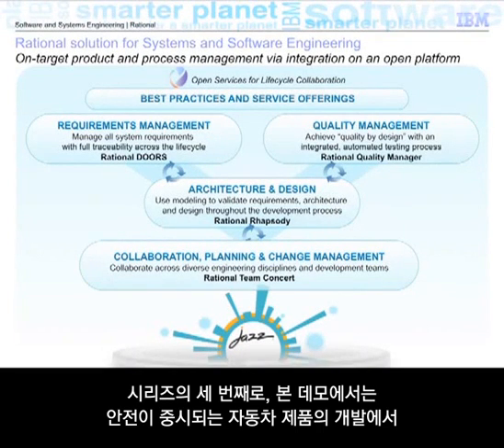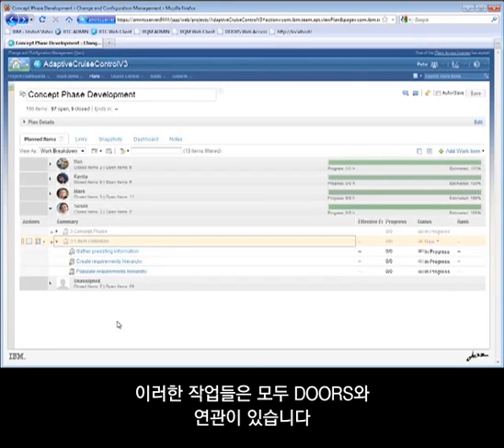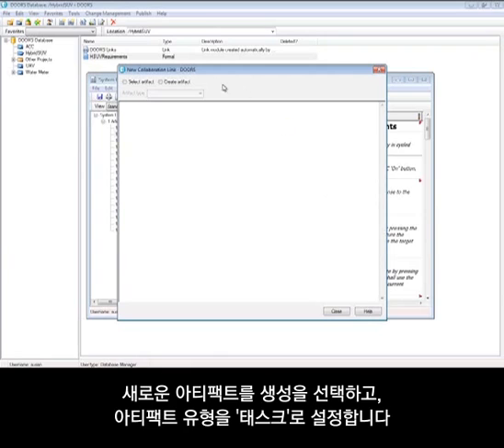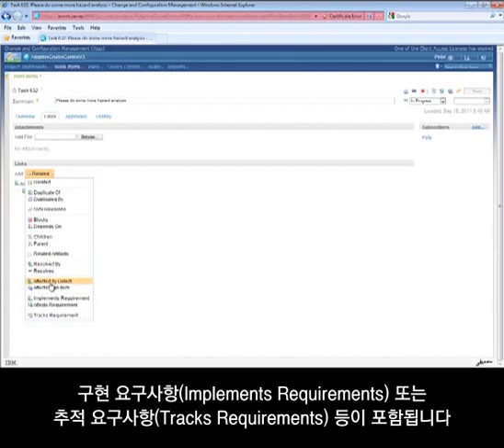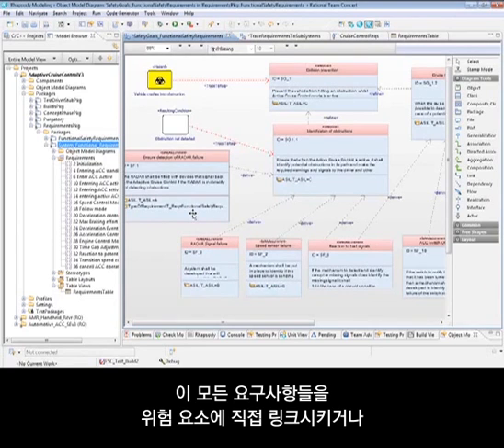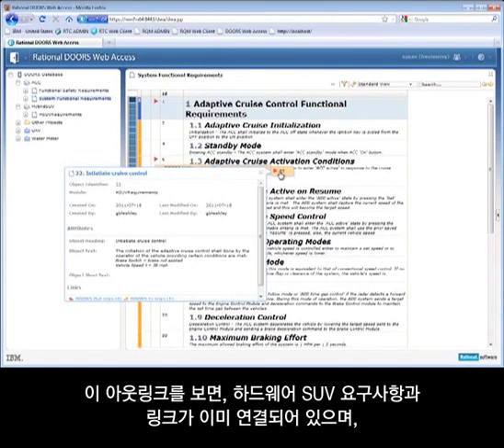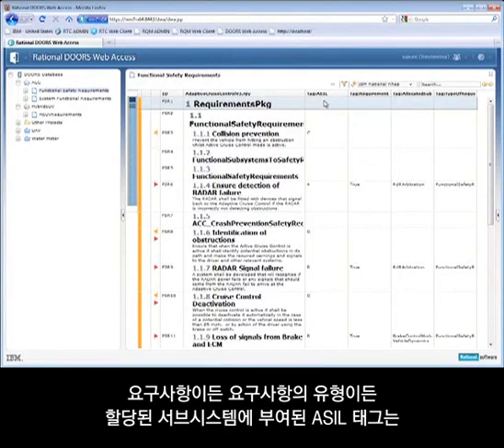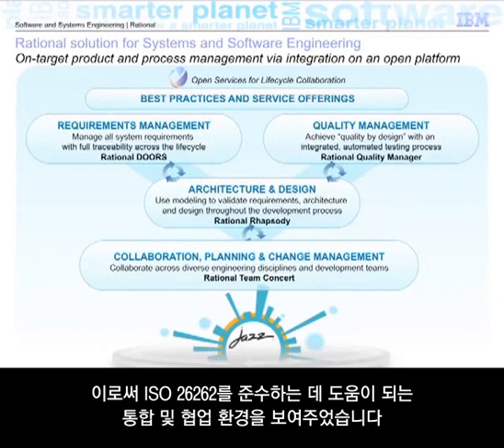[한글자막] ISO26262 Requirements Management in DOORS